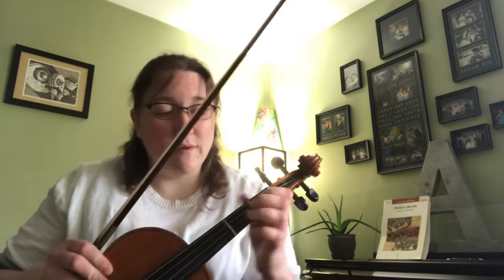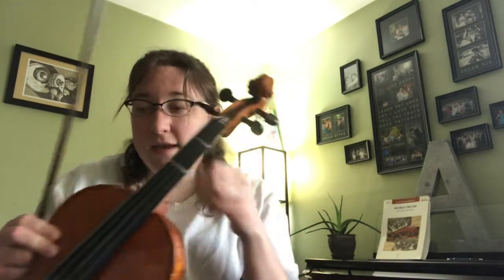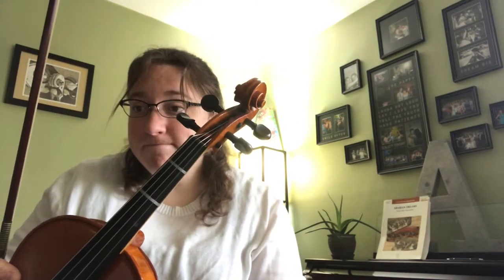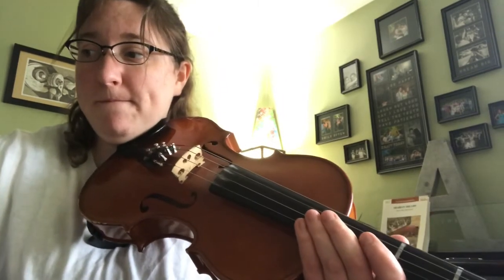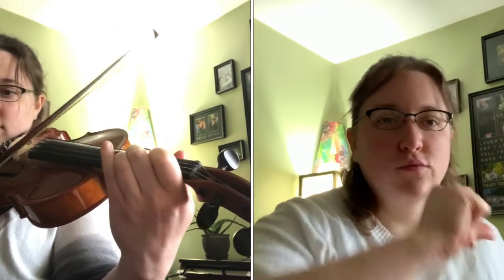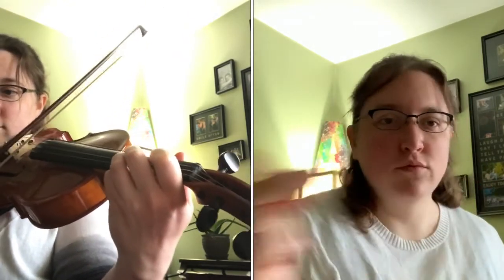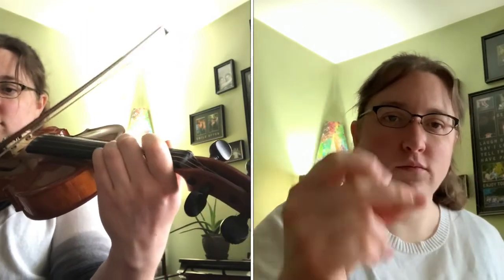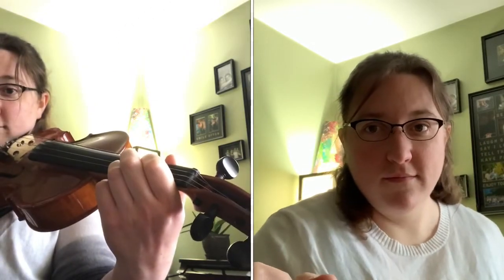Viola Dragon Slayer 53-end